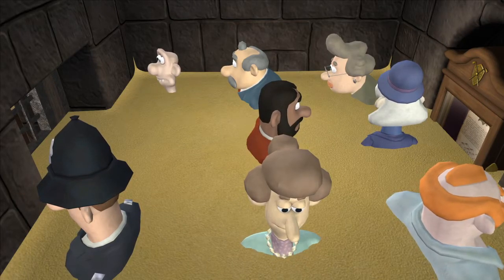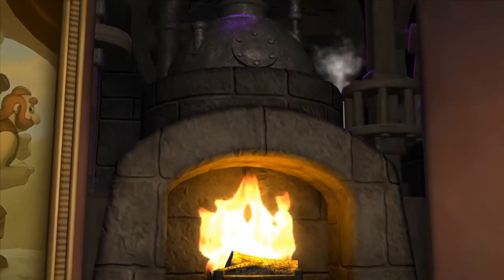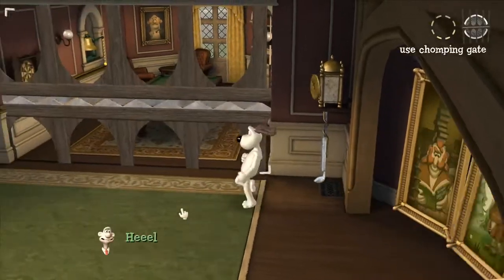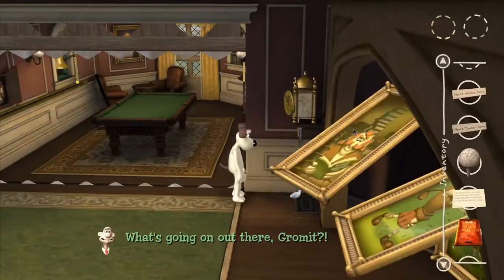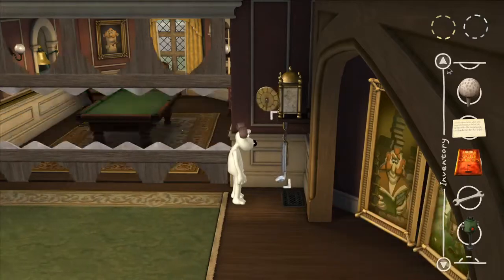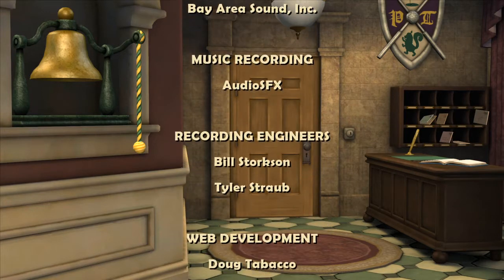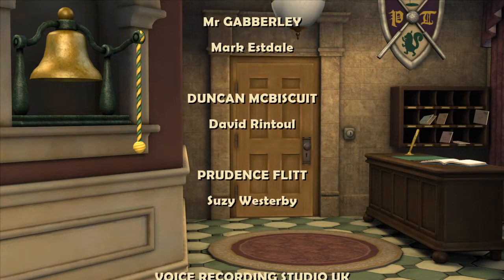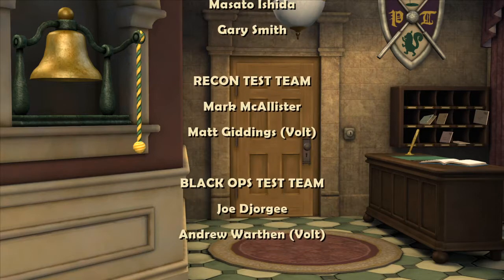TEA TIME!! (ENDING) - WALLACE & GROMIT'S GRAND ADVENTURES (BLIND) #31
Welcome back to part 31 (the final part and series finale) of my blind let's play series of Wallace and Gromit's Grand Adventures by Telltale Games! In total, there are 4 episodes each of which has a different story to it! Released in 2009; Wallace & Gromit's Grand Adventures is one of the earlier games produced my Telltale Games and contains popular characters from the animated movies!

In this episode, we move Wallace into position in front of the door so he can put his plan for escape into action - shouting for Gromit to come and help him! Gromit enters the club but there's loads of booby traps which have been activated! We pick up the Ball Cleaner and then move over to the clock! Then we use the Measuring Club to jam the Chomping Gate and climb though into the Billiards Room! We use the Tea Time Bell to call the Butler and then use the Ball Cleaner on the Tea Time Bell to pull it repeatedly! This makes lots of Cups of Tea start to make their way along the moving floor! We go back to the Clock and attach the Measuring Club to the Pendulum to start hitting the Cups of Tea into the Fire to extinguish it! This powers down the traps and releases Wallace and everyone else from the Sand! It's time to tie up those loose ends!

Wallace & Gromit's Grand Adventures is an episodic graphic adventure game based around the characters of Wallace and Gromit created by Nick Park and Aardman Animations. The game was developed and published by Telltale Games. It consists of four episodes, which were released to Microsoft Windows from March 23 to July 30, 2009 and to Xbox 360 from May 27 to November 4, 2009.

Episodes are developed by Telltale Games in collaboration with Aardman Animations to develop the story, characters, and setting. Players control both Wallace and Gromit at times through the gameplay. Ben Whitehead, Aardman's official backup voice actor, portrays Wallace, instead of Peter Sallis, who had voiced the character in all screen appearances up to that point. A playable demo of the first episode was made available on March 16, 2009 and can be downloaded from the official site as well as Yahoo Games. It is also included on the Region 2 DVD and Blu-ray releases of A Matter of Loaf and Death as DVD-ROM content. On January 14, 2014, Telltale Games removed the game from sale due to the expiration of their distribution rights for the Wallace & Gromit intellectual property; customers who previously purchased the game can still download the episodes from their game library.